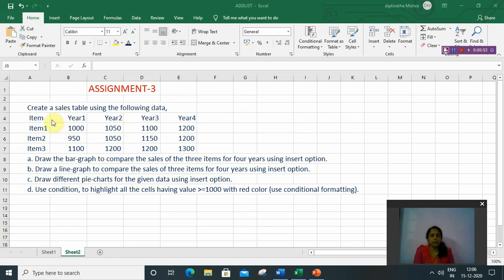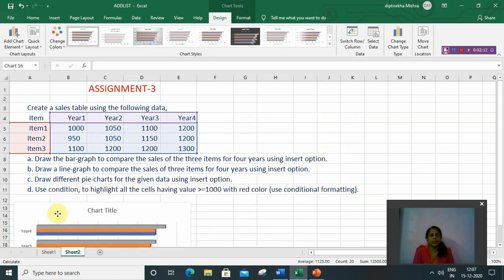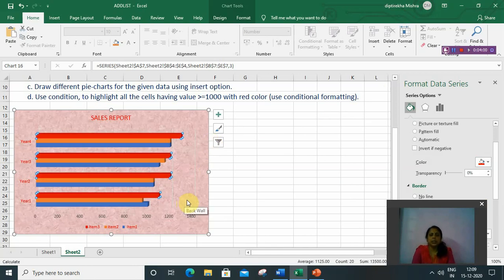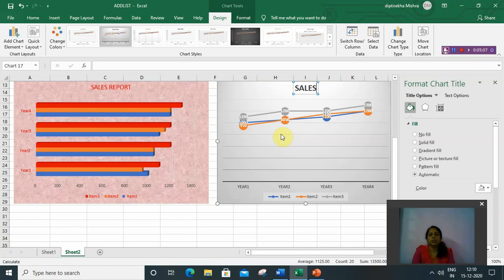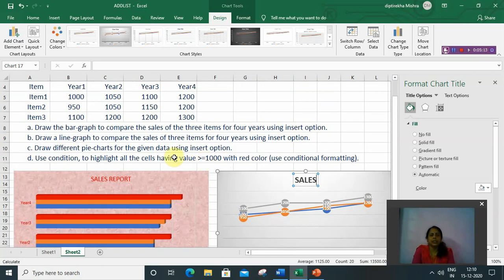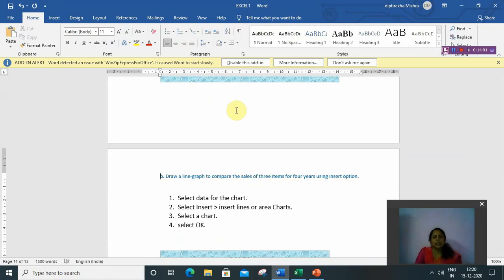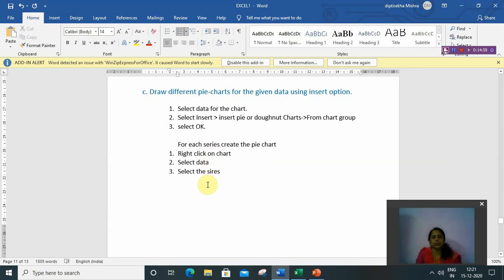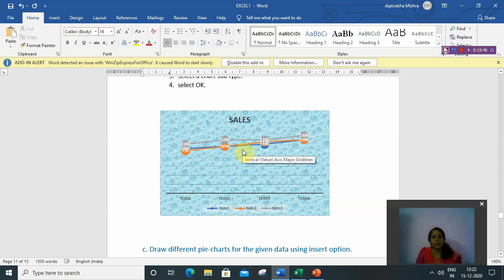EXCEL ASSIGNMENT-3 (OA LAB)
3RD SEM IT